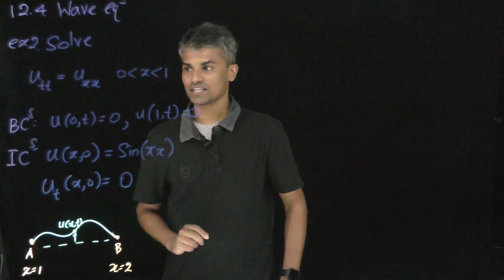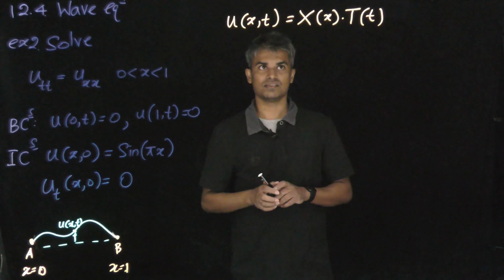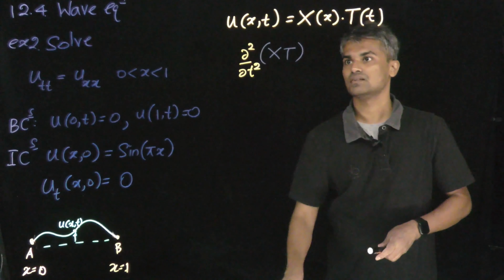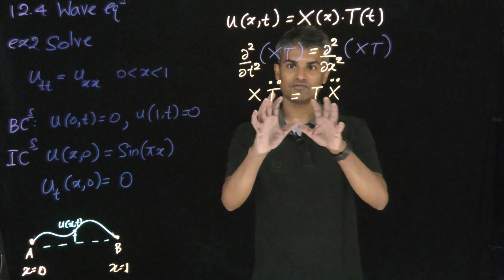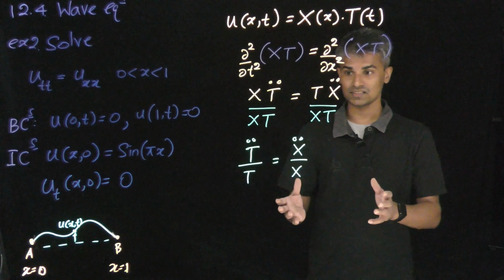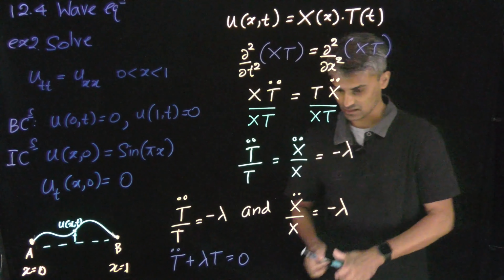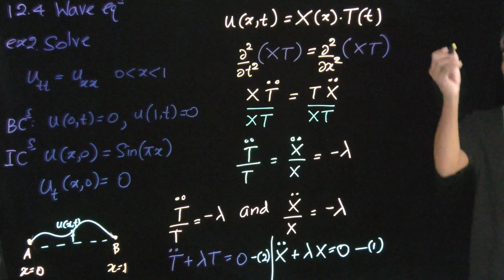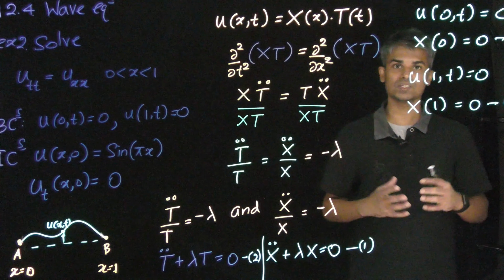Chapter 12.4 Wave eq (part1)